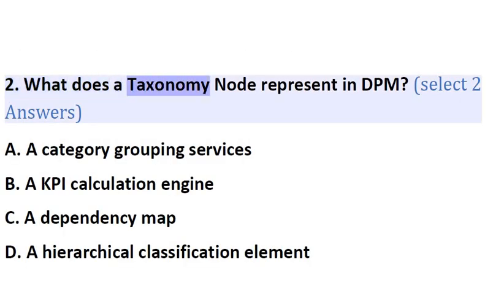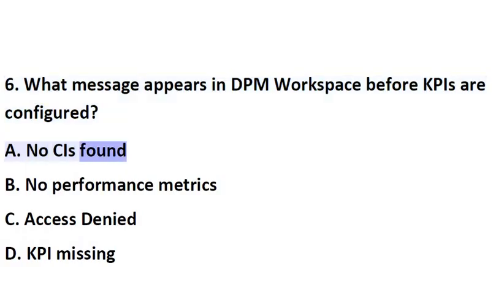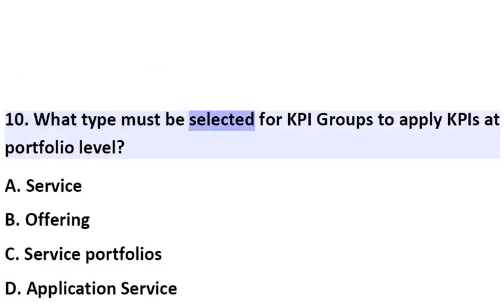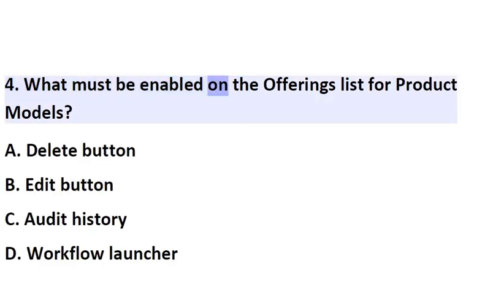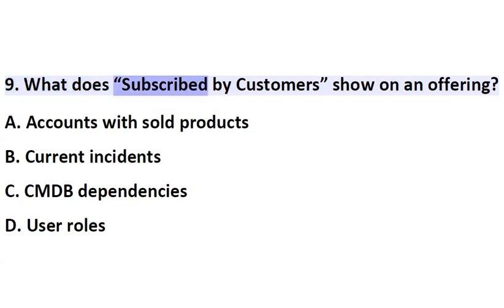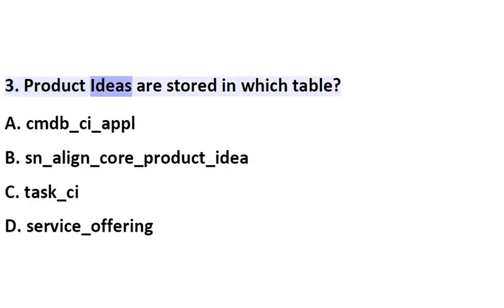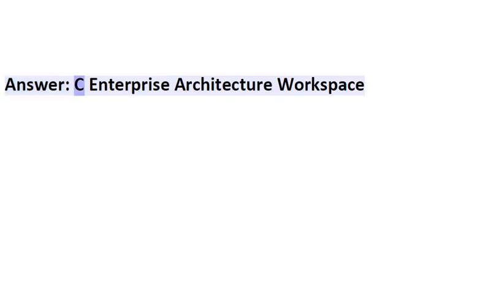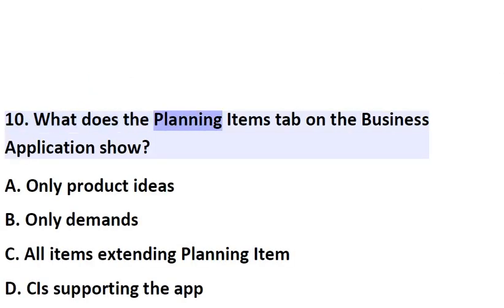CSDM Data Foundations Part4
The questions and answers are designed to prepare you for the CSDM / CMDB Foundation Data Foundations exam by strengthening your understanding of the core data foundation concepts.
This practice set helps you learn the concepts, not just memorize answers, making you confident and exam-ready for the CSDM / CMDB Foundation Data certification